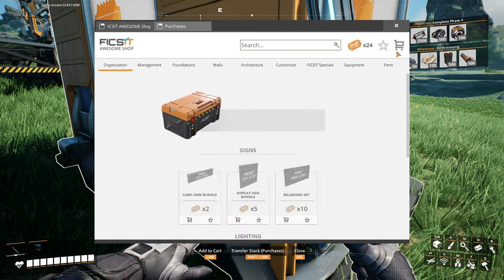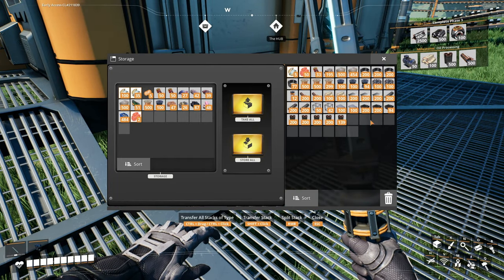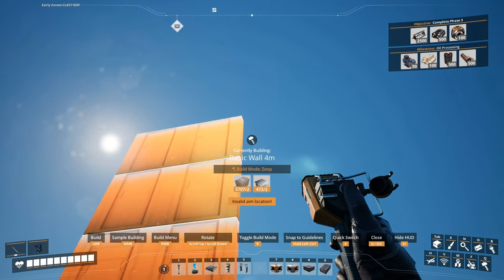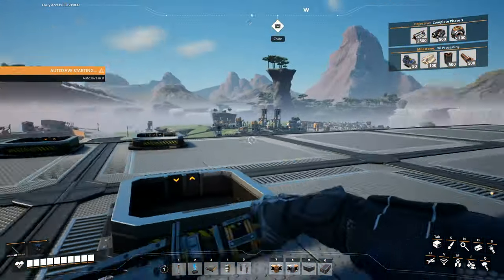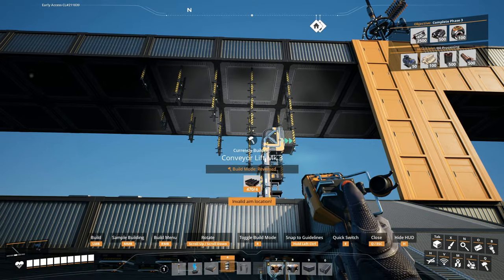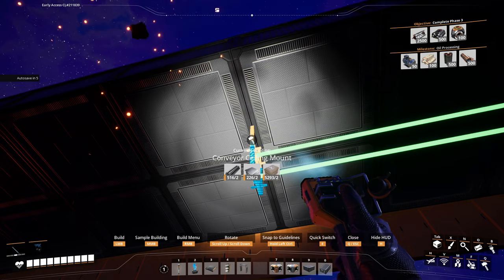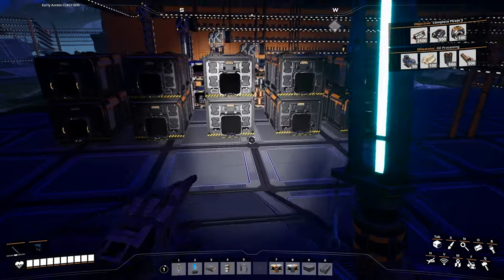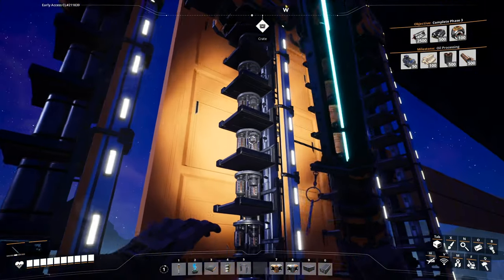Building the Second Floor - Let's Play Satisfactory Update 7 Part 54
In part 54 of this let's play of Satisfactory Update 7, I'm building the second floor of the Factory to accommodate more automated infrastructure. I'm using the new Conveyor Lift Floor Holes to bring the Main Bus to the second floor where I'll be producing Motors.

Satisfactory is a construction, crafting and automation simulation game created by the Swedish developer Coffee Stain Studios. As an engineer, you are dropped onto an alien planet with a handful of tools and must harvest the planet's natural resources to construct increasingly complex factories. The Early Access gameplay presented in this video is played on Update 7 in the Grass Fields starting location.